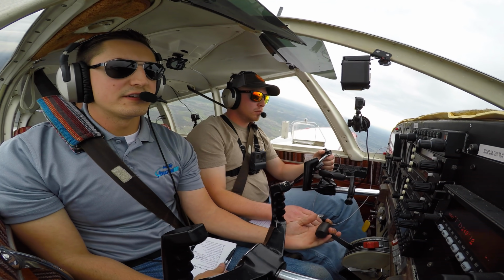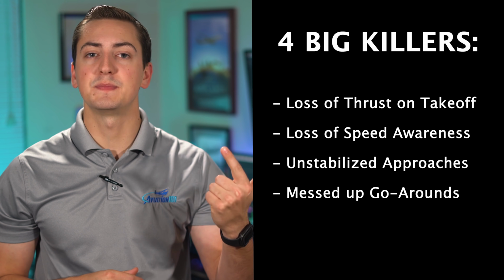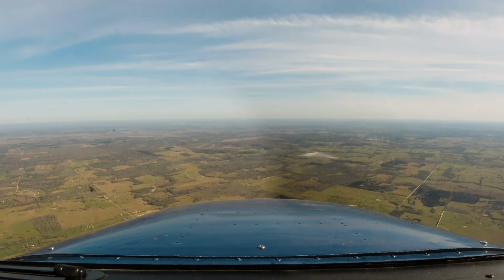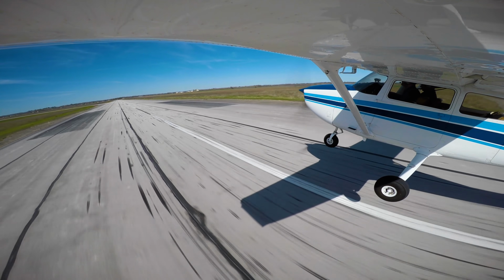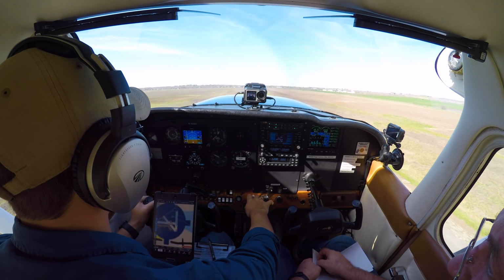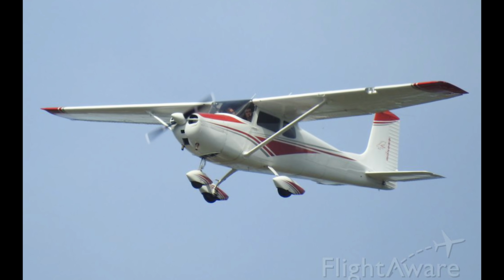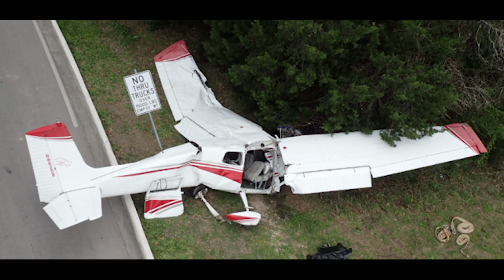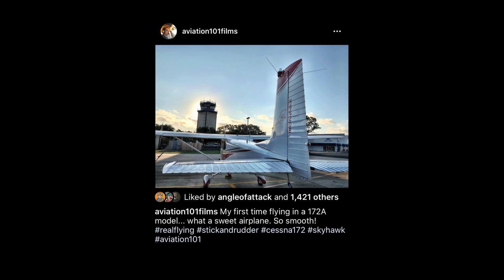FATAL ACCIDENT: What caused it? - AQP Grassroots: Pt. 4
Dan offers aircraft ferry, test flight, appraisal, checkouts in singles, twins, warbirds, turbo-props, Citation Jets, and offers "10-Day IFR" Courses. If you'd like to work with Dan Gryder privately, contact him